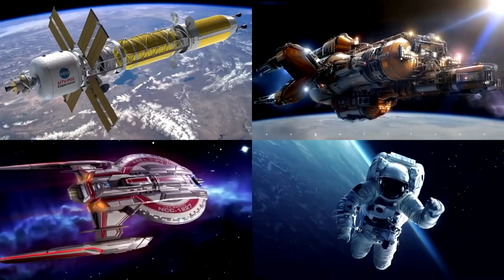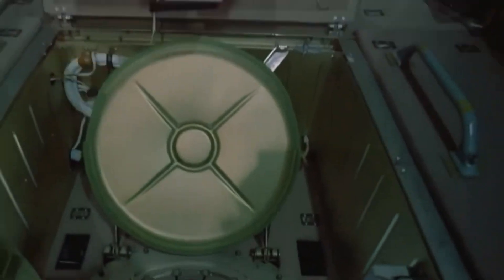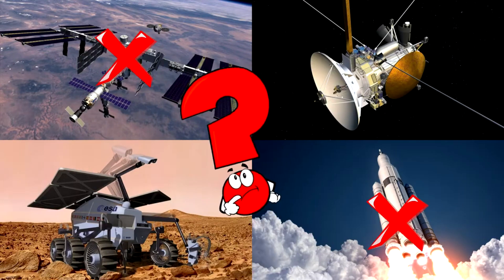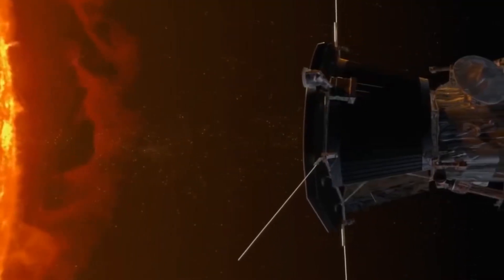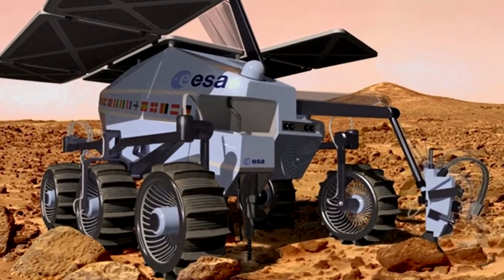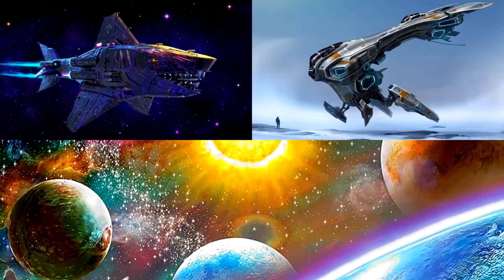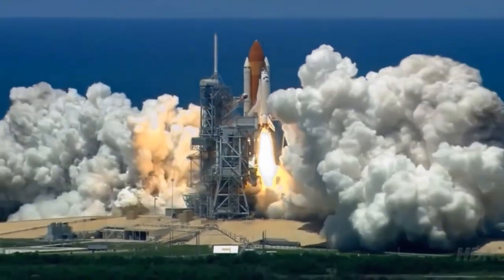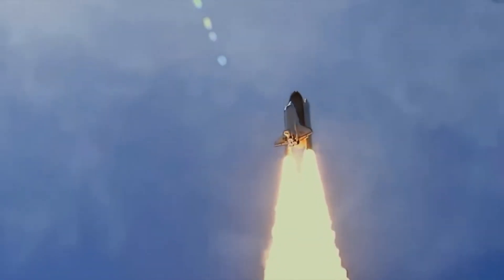Space and Rockets for Kids – Learn About Space Travel!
Blast off, little astronauts! 🚀🪐 This exciting playlist is all about space and rockets, specially made for kids and toddlers who dream of flying to the Moon, visiting planets, and exploring the stars!

In this playlist, children will:
– Learn how rockets launch and travel through space
– Discover amazing space machines like space shuttles, satellites, and moon rovers
– Explore the solar system and meet the planets
– See what astronauts do in space
– Enjoy fun animations, space sounds, and simple puzzles

Perfect for curious little minds who love flying, stars, and science! Let’s explore the universe together! 🌌👨‍🚀🛸